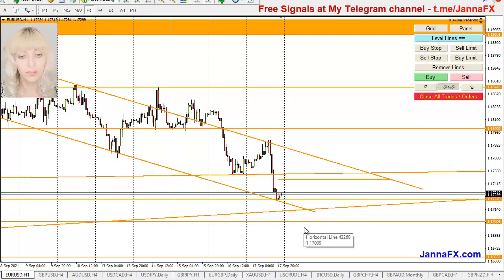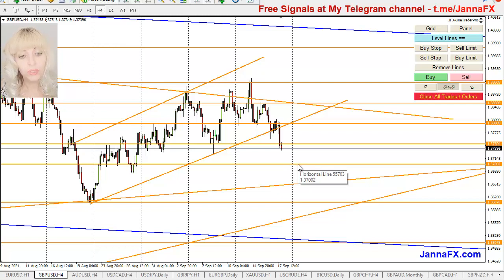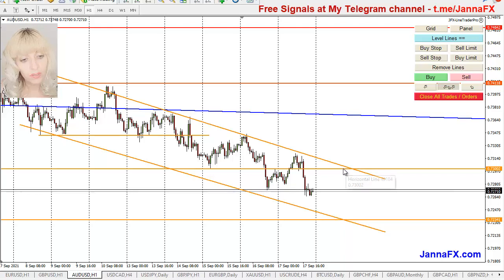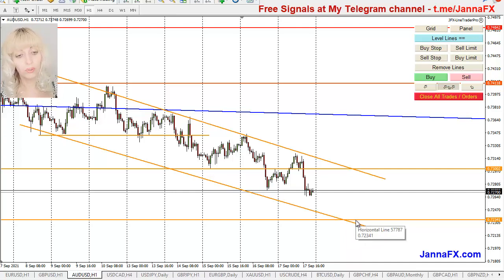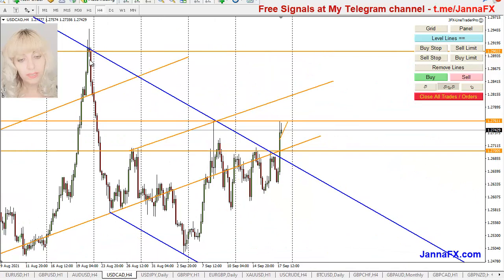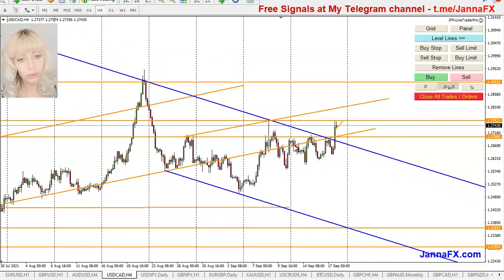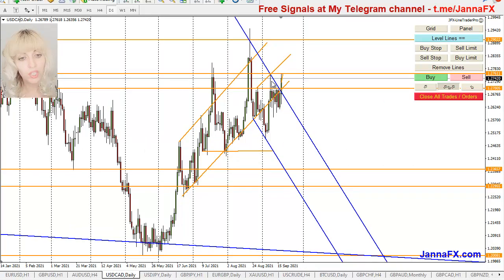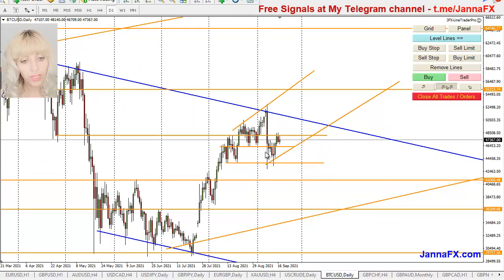Forex Forecast, Bitcoin Price Prediction, 20th - 24th September 2021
Forex Forecast, Bitcoin price prediction, Forex Analysis, EURUSD, GBPUSD, AUDUSD, USDJPY, USDCAD, EURGBP, GBPJPY, Gold (XAUUSD), US Crude Oil! EA I use to place the levels

Forex Weekly Analysis, Forex Weekly Forecast,
MT4, oil price prediction, cryptocurrency, Gold price prediction,
How to trade Gold, Bitcoin price, Technical Analysis Forex,